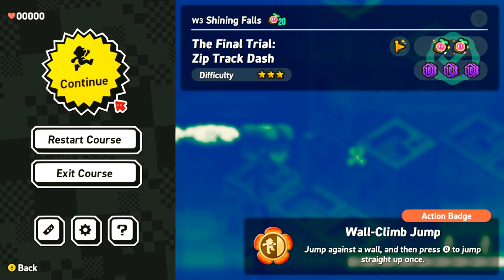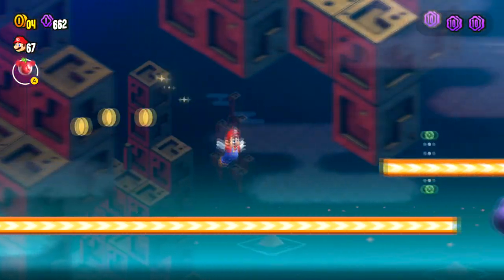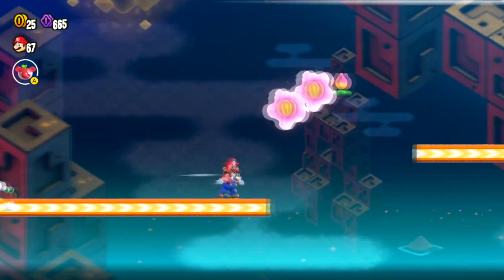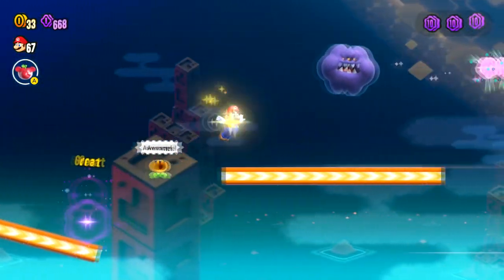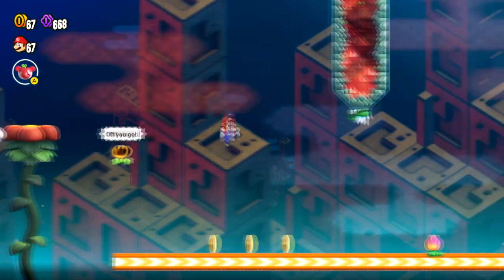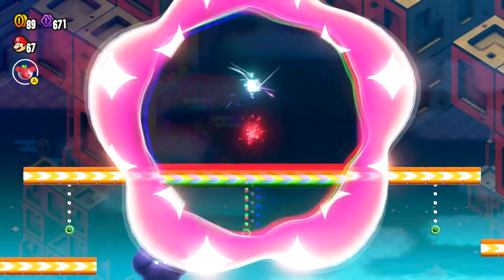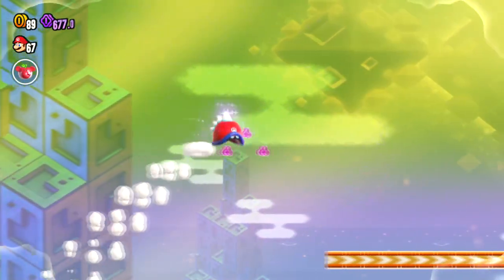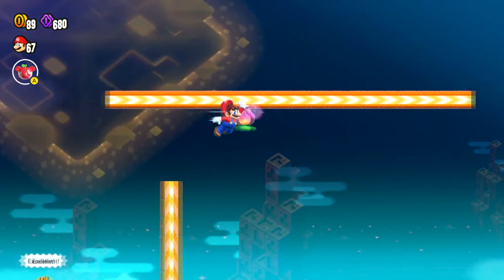The Final Trial Zip Track Dash - All Purple Coins & Wonder Seeds + Flagpole Super Mario Bros. Wonder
In this video, we're playing The Final Trial Zip Track Dash - All Purple Coins & Wonder Seeds + Flagpole Super Mario Bros. Wonder on the Switch! This is a super difficult level that's sure to test your skills as a Mario player!

If you're looking for a challenging level to play on your Switch, then look no further! This level is sure to give you a good workout and test your skills as a Mario player. Don't let the difficult title fool you - this level is really fun to play and is a great way to kill some time. Don't wait - play this level today and see for yourself!

0:00 - Intro
0:08 - The Final Trial Zip Track Dash